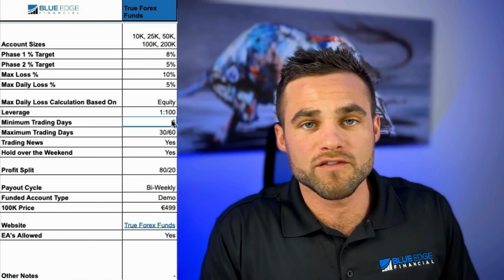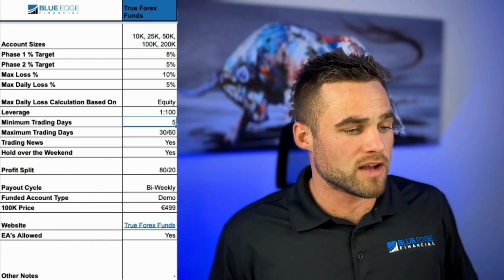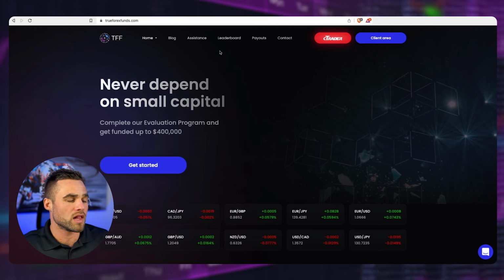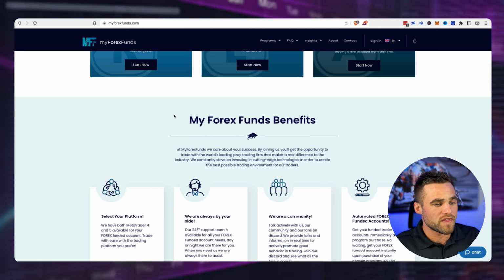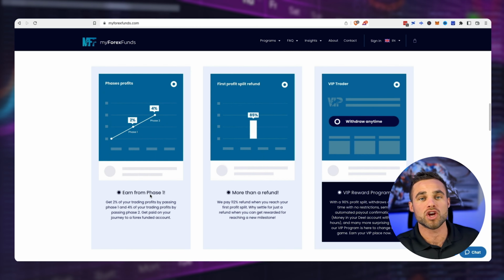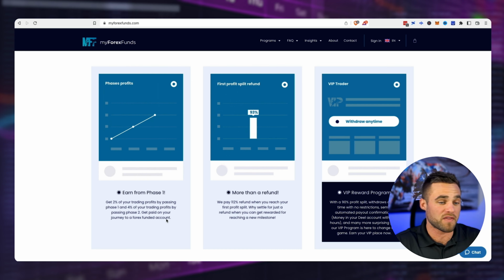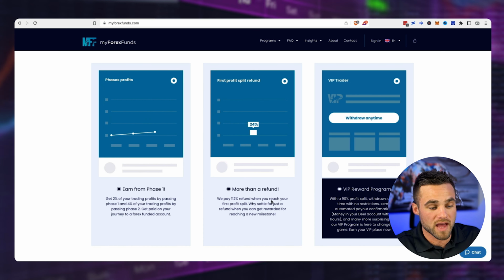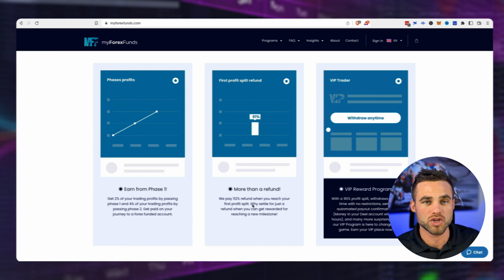What Are The Top Forex Prop Firms in 2023?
What are the top 5 forex prop firms right now? I'll be doing this completely unbiased. There are new prop firms on the market constantly, so do you figure out which ones are worth using? There are a lot of scams so we're going to help you avoid the trash and find the treasure. Check out the full video to find out our top prop firm recommendations.

0:00 Intro
0:44 E8 Funding
2:23 First Class Forex Funds
3:51 FTMO
4:59 True Forex Funds
6:05 My Forex Funds
7:27 Our comparison sheet